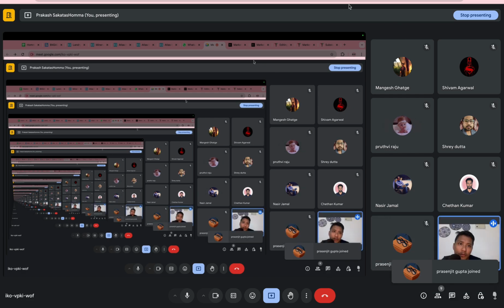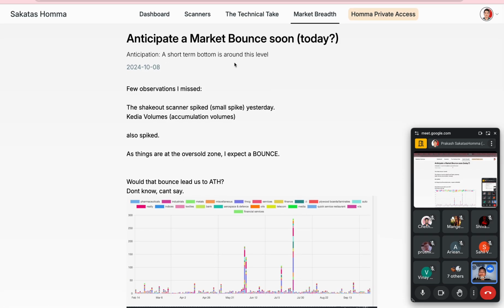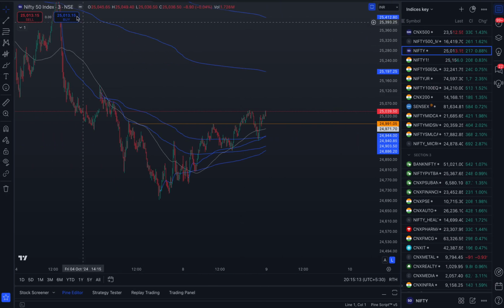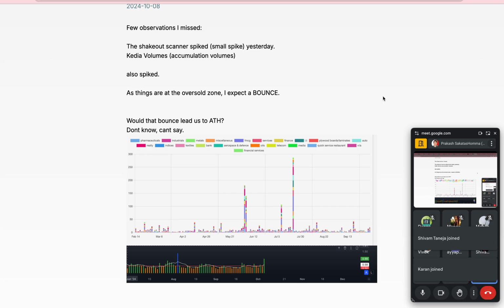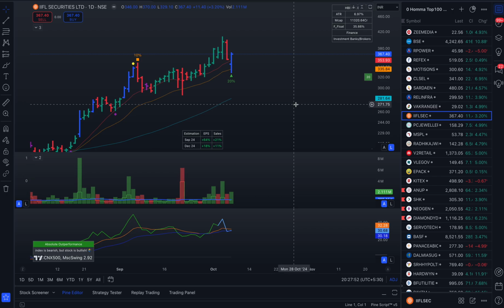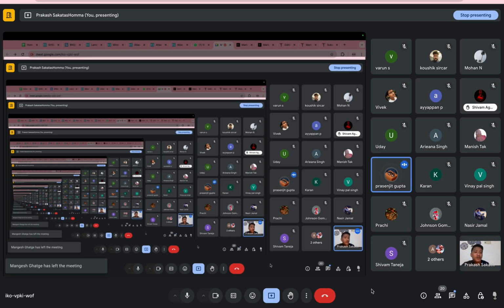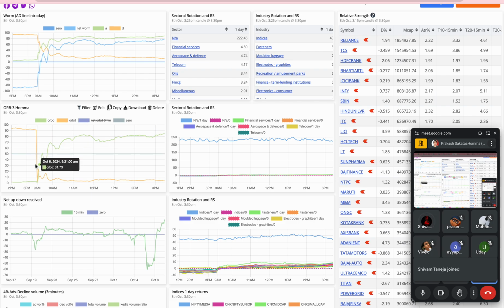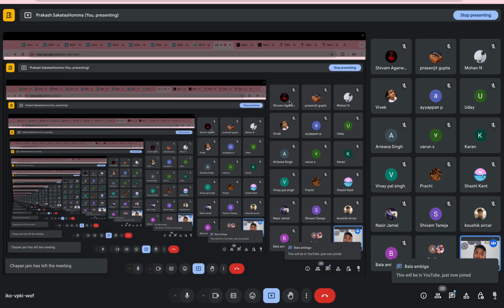Overanalyzing the Bounce today (8-Oct-2024)